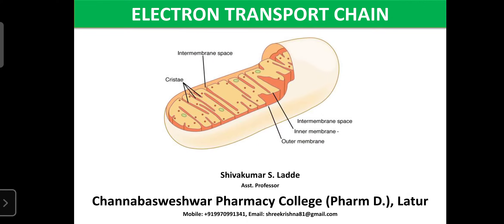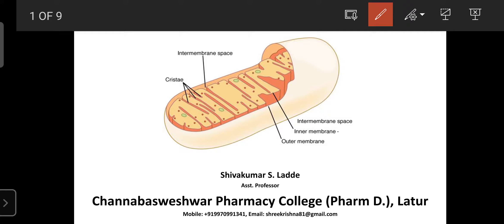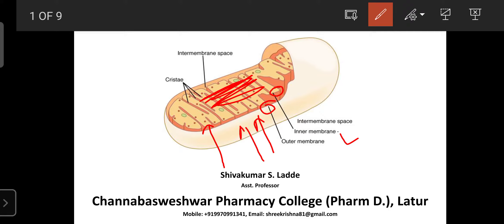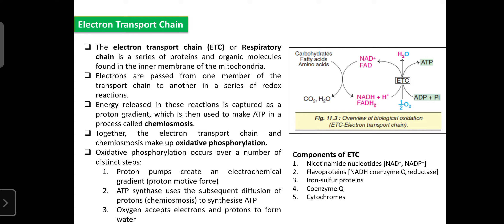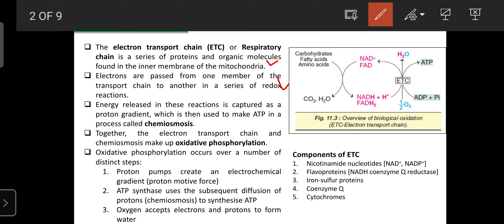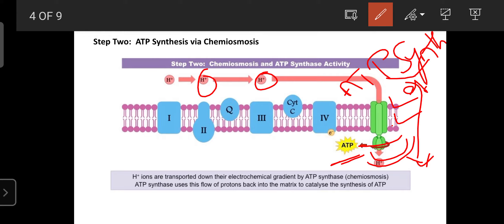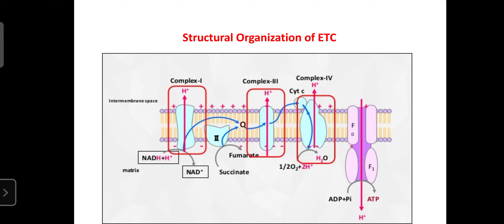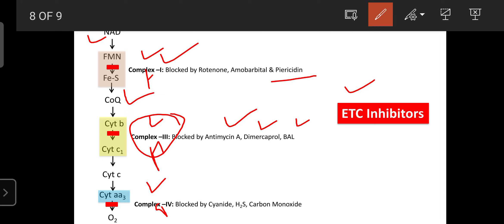30_Electron Transport Chain or Respiratory Chain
This video tutorial is prepared for pharmacy and paramedical students and it contains the demonstration of Electron Transport Chain or Respiratory Chain and Oxidative Phosphorylation